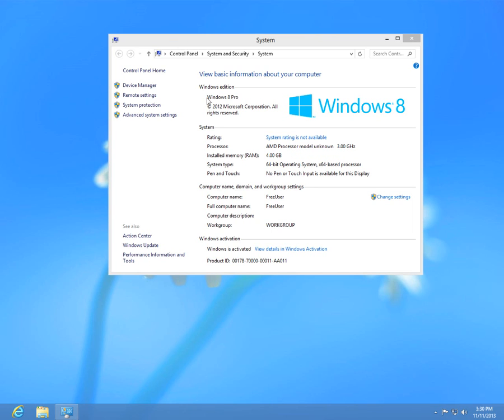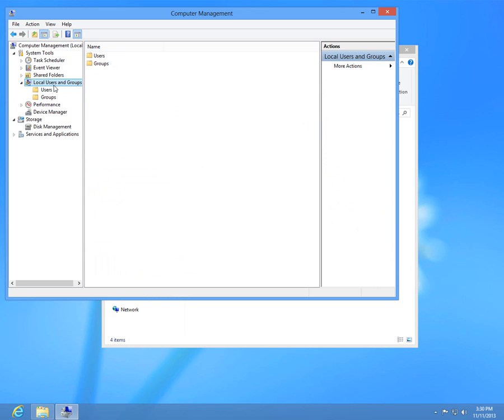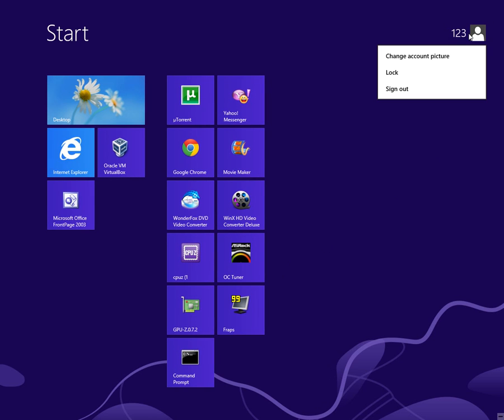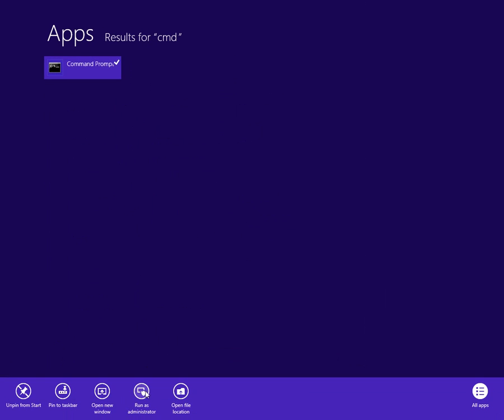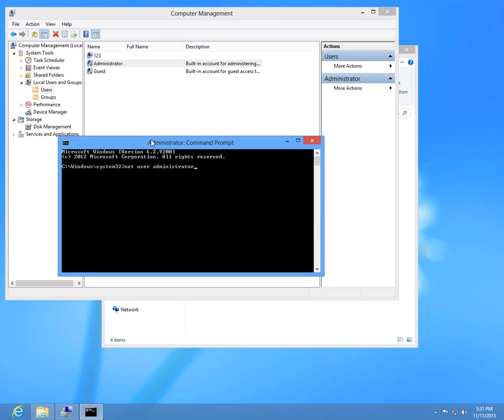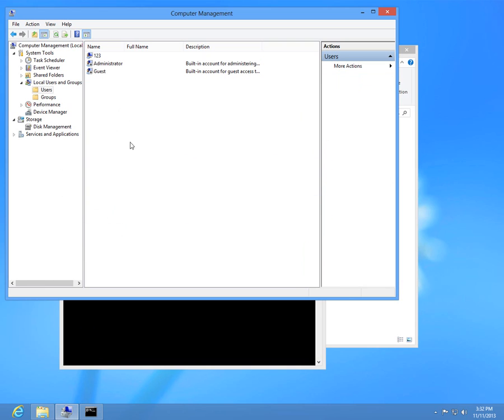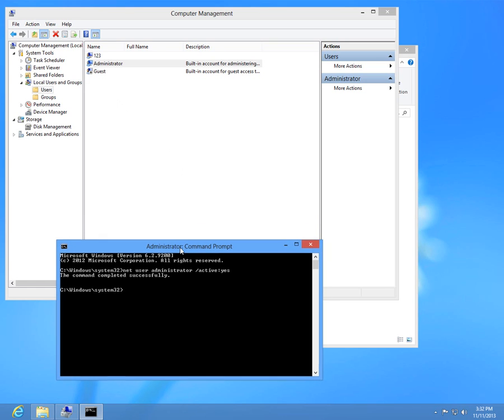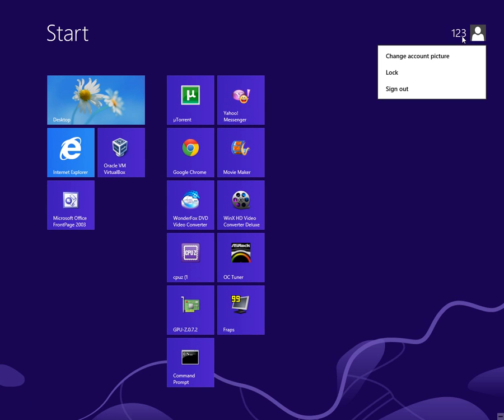How to Activate Administrator account via Command Prompt in Windows 8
1. Start Command Prompt as administrator
   (go to Start menu, type CMD, right-click Command Prompt, click Run as administrator)

3. Go to Start menu and in the upper right corner click your username, than click Administrator. The new Administrator account will be set up for the first time (takes a few moments).